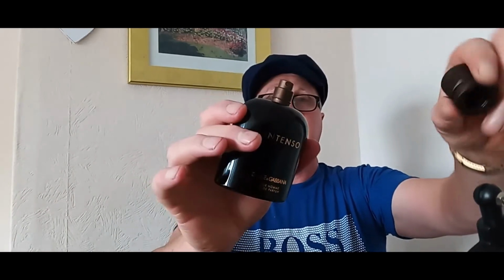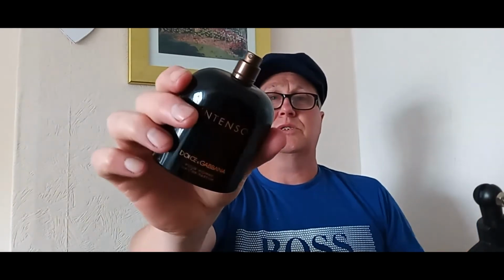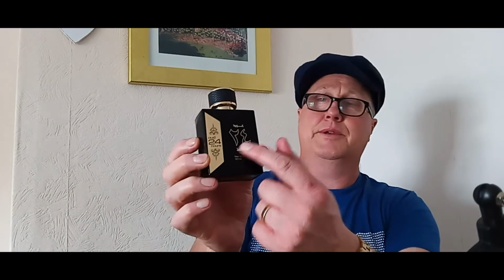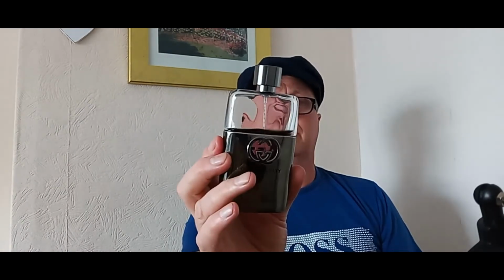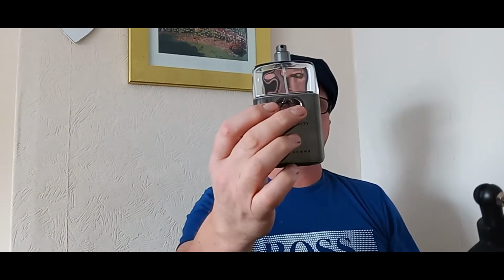6 Of My Urben Heroes.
Dolce & Gabbana, Pour Homme Intenso, edp,
v classy scent dress up, for dining out, this is an underrated scent from D&G, worth checking out for those times when you want to dress it up.

Ard Al Zaafaran 24 hours Oud,
this is an alternative to TOM FORDS BLACK ORCHID, smell very similar but maybe more of a daytime version, ideal work scent.

Gucci Guilty Pour Homme,
fantastic lavender note in here and gives of a powdery feel to it, but it is done well, great signature scent worthy.

Cerrutti Bella Notte,
Best one from this house I have tried to date this could be a successful date night fragrance, so underrated, in my opinion, for me personally, there are lots of reviews of Pacco Rebane 1 Million Elixir, and thats fine but with this fragrance I found a gem that would keep me happy without even thinking about the Pacco Rebane release.

Fragrance World Tobacco Myth,

This is a top tobacco fragrance, that's spicy and fruity, this is a scent memory of mine when i smell this fragrance to the days when I was a kid at a Christmas Party when someone would light a pipe as he held the leather pouch full of his tobacco, then would fill the pipe and that is the smell you get with this fragrance, cheapie but fantastic.

Rochas Moustache edp,
this luxury in a bottle with a classy feel to it, ideal for a special night out.